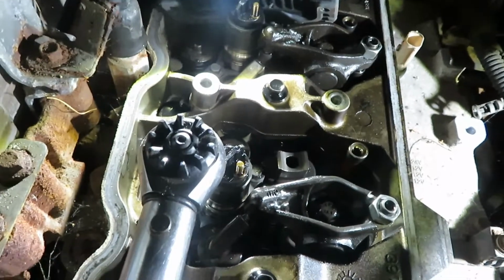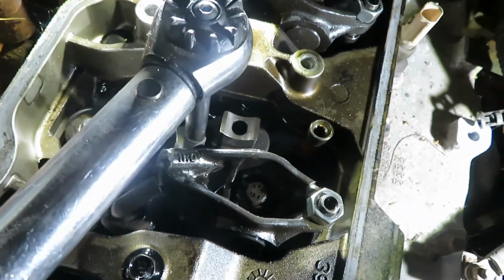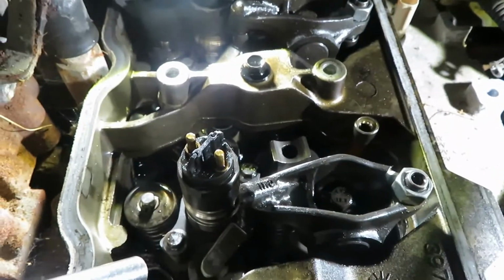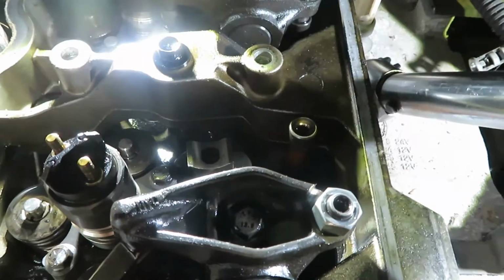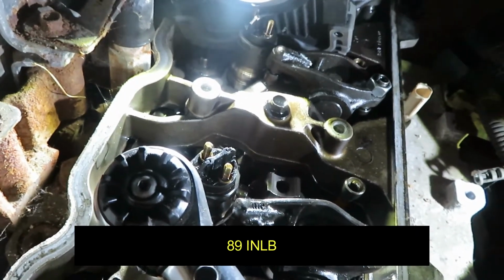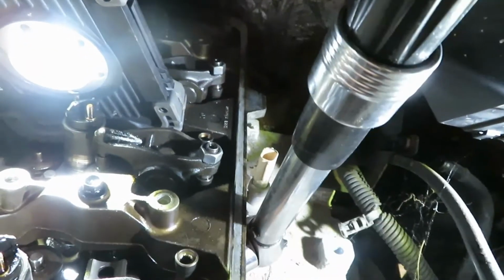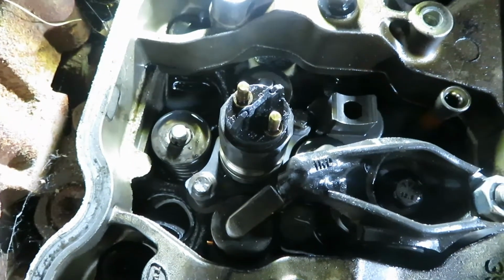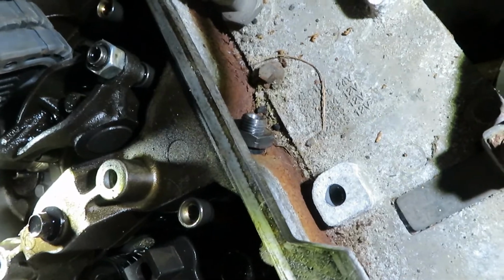COMMON RAIL CUMMINS INJECTOR INSTALL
How to install commons rail cummins injectors
DIRECTIONS
TIGHTEN 8MM HOLD DOWN BOLTS TO 44 INLBS
LOOSTEN THEM OFF BUT LEAVE THEM IN THE HOLE
TIGHTEN  CROSSOVER TUBE NUT TO 133 INLBS (11 FTLBS)
TIGHTEN 8MM INJECTOR HOLD DOWN TO 89 INLBS
TIGHTEN CROSSOVER TUBE NUT TO 41 FTLBS